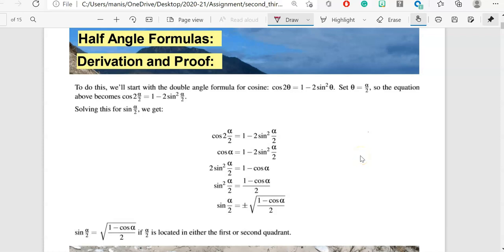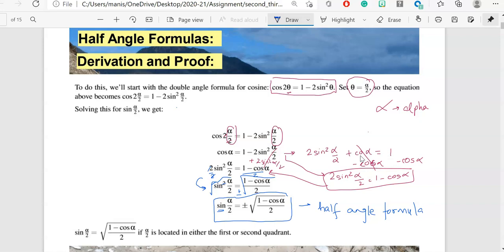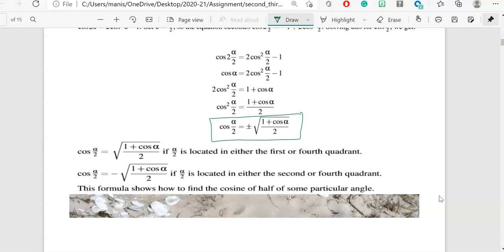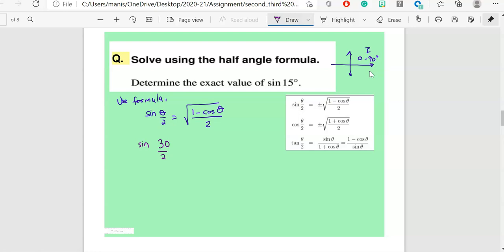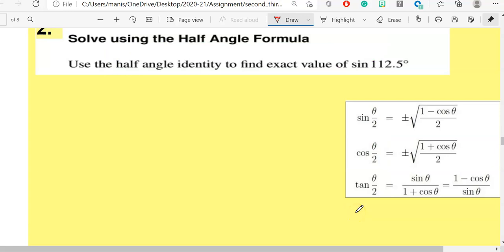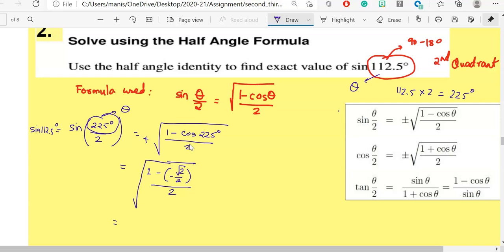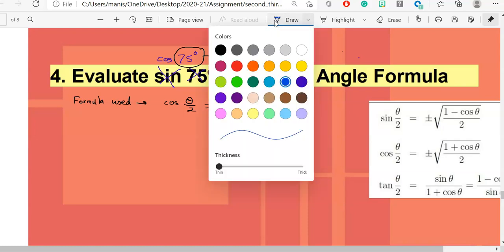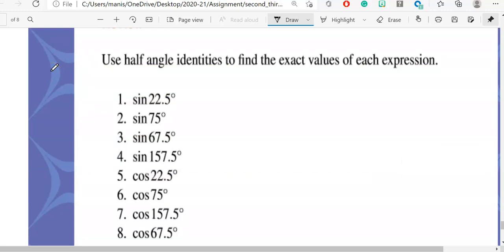Concept: Solving problems using Half Angle Formula.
Concept: Half Angle Formula